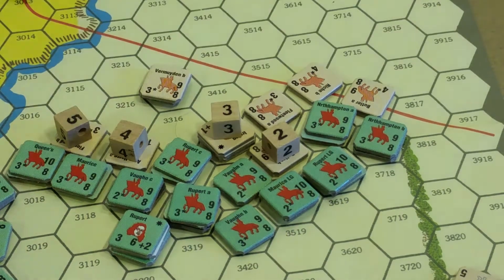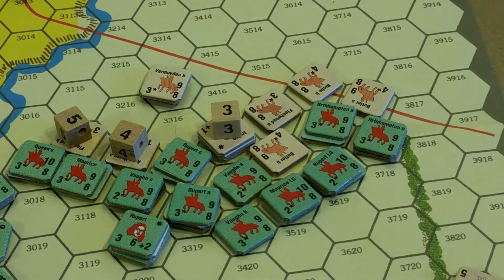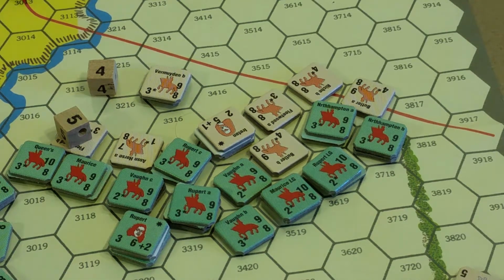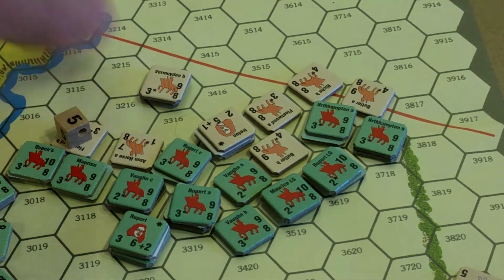TRW: Royalists & Roundheads I - Naseby - Frozen on the Parliamentarian Right